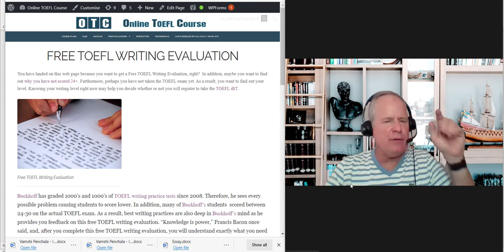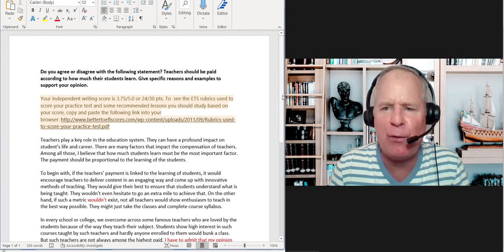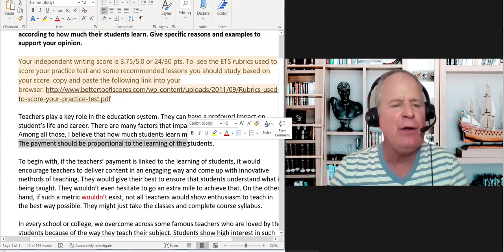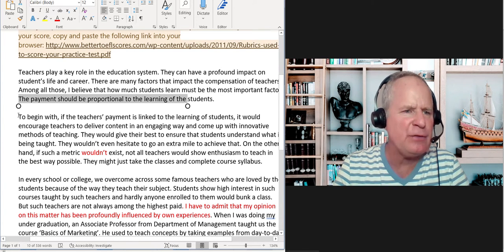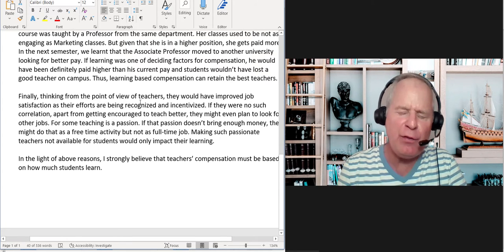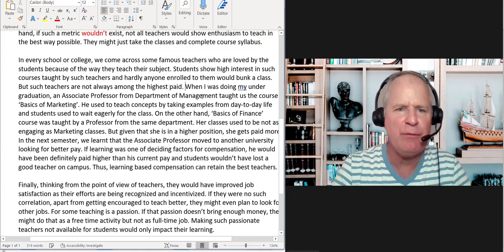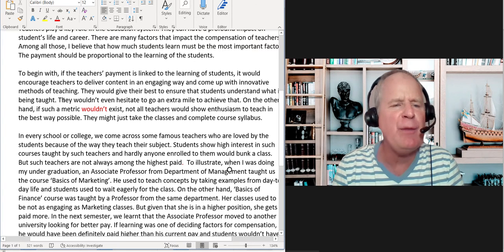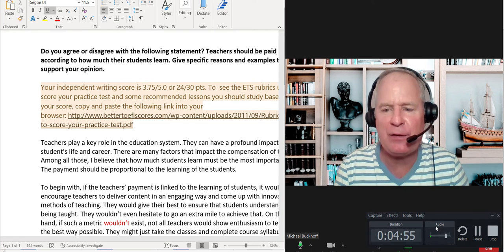I wish you would throw one TOEFL writing sentence into the trash and never use it again.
Do you agree or disagree with the following statement? Teachers should be paid according to how much their students learn. Give specific reasons and examples to support your opinion.
Teachers play a key role in the education system. They can have a profound impact on student’s life and career. There are many factors that impact the compensation of teachers. Among all those, I believe that how much students learn must be the most important factor. The payment should be proportional to the learning of the students.
To begin with, if the teachers’ payment is linked to the learning of students, it would encourage teachers to deliver content in an engaging way and come up with innovative methods of teaching. They would give their best to ensure that students understand what is being taught. They wouldn’t even hesitate to go an extra mile to achieve that. On the other hand, if such a metric wouldn’t exist, not all teachers would show enthusiasm to teach in the best way possible. They might just take the classes and complete course syllabus.
In every school or college, we come across some famous teachers who are loved by the students because of the way they teach their subject. Students show high interest in such courses taught by such teachers and hardly anyone enrolled to them would bunk a class. But such teachers are not always among the highest paid.  To illustrate, when I was doing my under graduation, an Associate Professor from Department of Management taught us the course ‘Basics of Marketing’. He used to teach concepts by taking examples from day-to-day life and students used to wait eagerly for the class. On the other hand, ‘Basics of Finance’ course was taught by a Professor from the same department. Her classes used to be not as engaging as Marketing classes. But given that she is in a higher position, she gets paid more. In the next semester, we learnt that the Associate Professor moved to another university looking for better pay. If learning was one of deciding factors for compensation, he would have been definitely paid higher than his current pay and students wouldn’t have lost a good teacher on campus. Thus, learning based compensation can retain the best teachers.
Finally, thinking from the point of view of teachers, they would have improved job satisfaction as their efforts are being recognized and incentivized. If they were no such correlation, apart from getting encouraged to teach better, they might even plan to look for other jobs. For some teaching is a passion. If that passion doesn’t bring enough money, they might do that as a free time activity but not as full-time job. Making such passionate teachers not available for students would only impact their learning.
In the light of above reasons, I strongly believe that teachers’ compensation must be based on how much students learn.